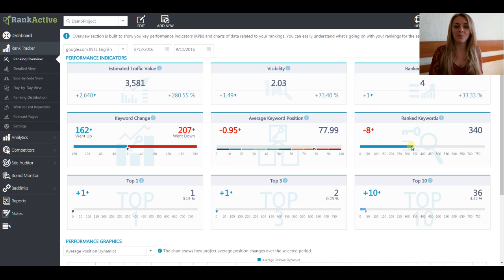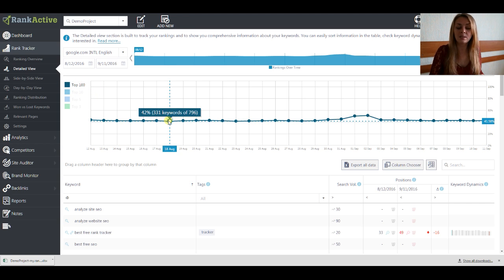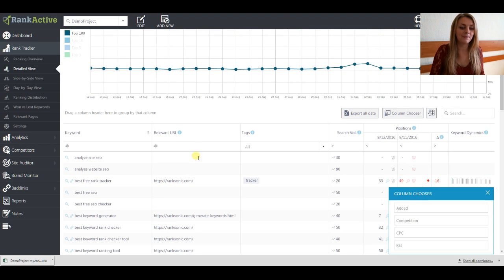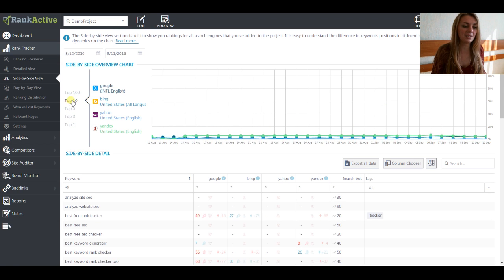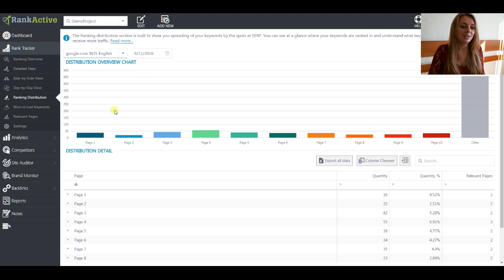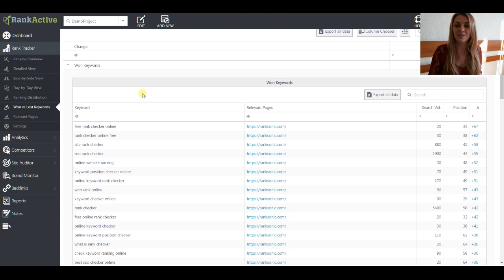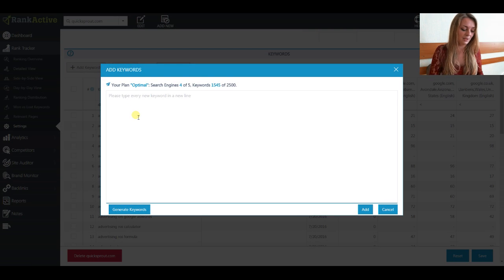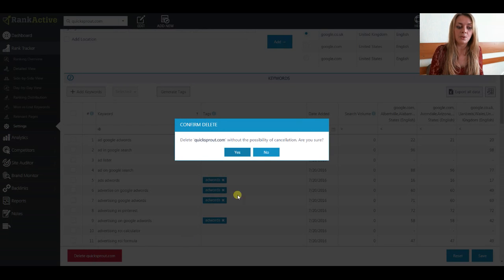rank tracker HD720